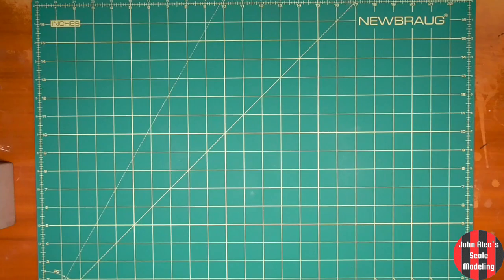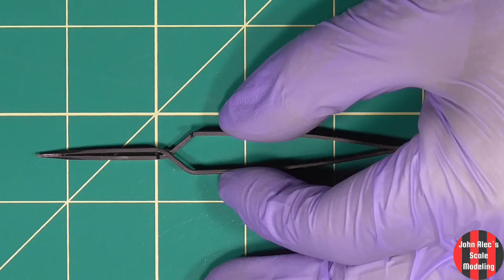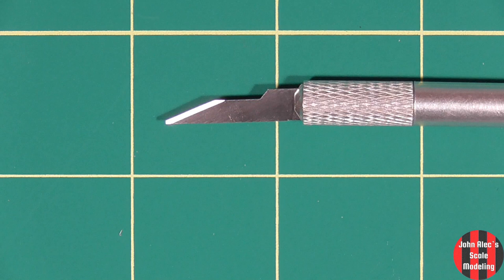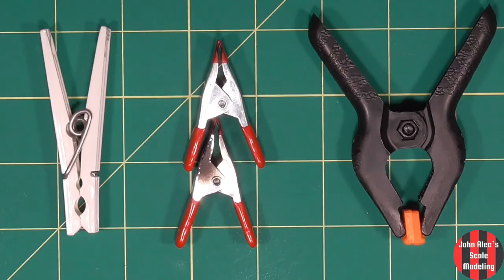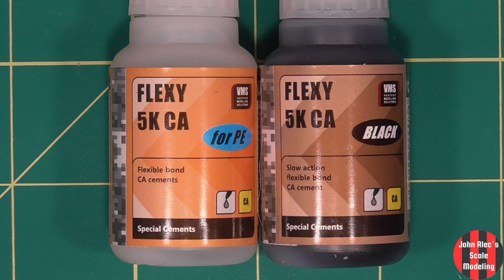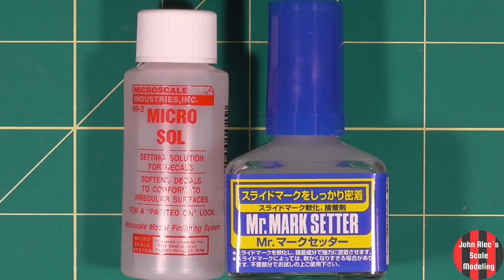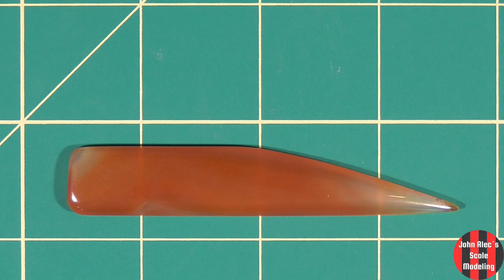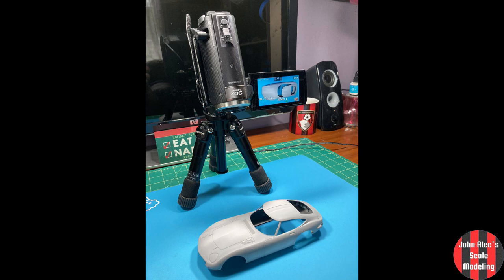A Tour of the Tools!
Finally got around to this. Hope you enjoy. Chapters for your convenience.

Everything you see I have purchased for my own use.

Mats 0:07
Brushes 0:22
Tweezers 1:56
Snippers 3:25
Blades 3:50
Awl File Gouge 4:39
Sanding Sticks/Sponges 5:20
Tape 5:57
Clamps 6:21
Drill Bits 7:00
Glue 7:53
Wire 9:33
Misc 10:30
AV Gear 14:07
Thank You 15:23